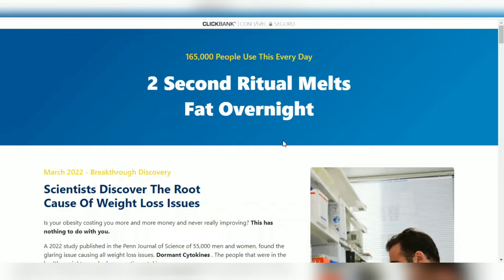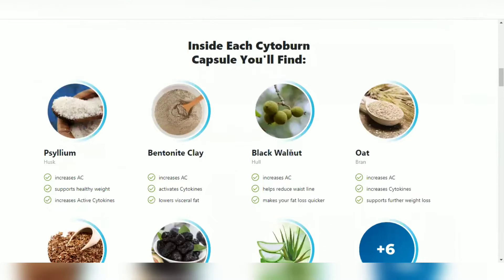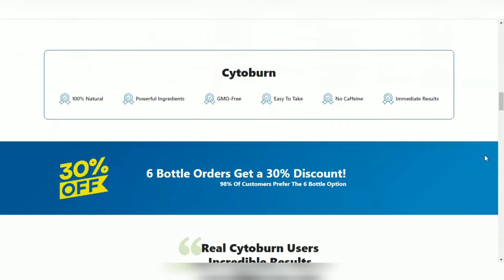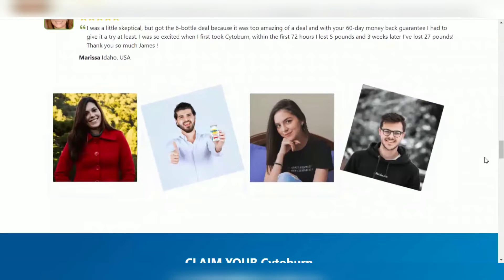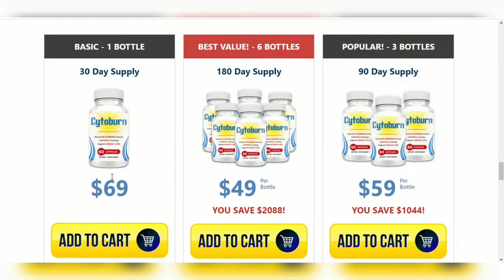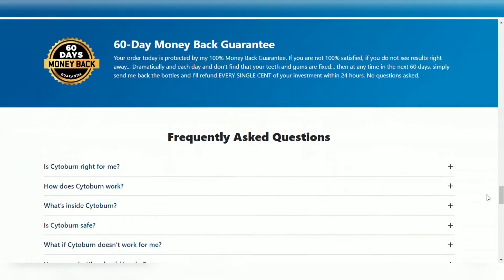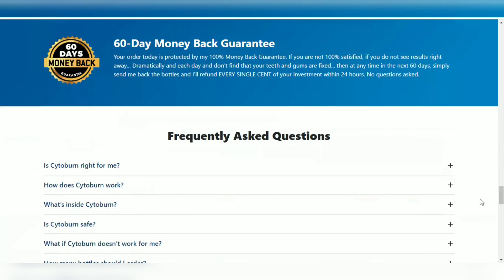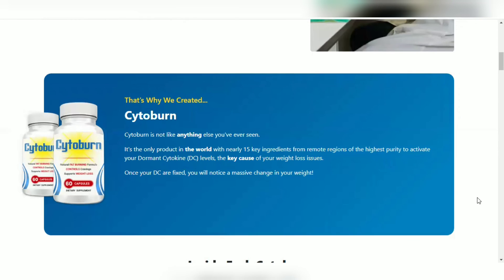CYTOBURN! CYTOBURN REVIEW!【CYTOBURN SOLVED MY WEIGHT ISSUES】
Cytoburn is not like anything else you’ve ever seen.
Hi, my name is Sophia and today I'll tell you everything you need to know about Cytoburn before actually buying the product. I also have two really important alerts so pay close attention to what I have to tell you. The first thing you need to know about Cytoburn is: be careful with the website you're going to buy Cytoburn from, because Cytoburn is only sold on the official website. To help you, I left the link to the official website down below in the description of this video.
So what is Cytoburn and it really works. And the answer is yes, Cytoburn works and after many lab tests, the researchers have identified that there is a natural formula with concentrated ingredients that will melt excess fat, and will leave you with real lean. So yes, you can trust this product, there are many people having great results with Cytoburn and you can get results as well. However, you need to keep in mind that each body will react in a unique way. That’s a little obvious, but I’m saying this so you’ll be realistic about your treatment and expectations.
There's something really important about this product that you need to know before buying it: you can actually test Cytoburn for 60 days and if you don't see results, if you don't like it for any reason, they will give you your money back.
Besides, for Cytoburn to work, you have to take the treatment seriously. Users can take two pills a day with a glass of water a day for at least 3-6 months to notice drastic results in losing stubborn pounds quickly, or else you will not see great results and you will actually get a little frustrated. You can see the initial results in the first month, but most people get better results after three months using this product.
It is also important for you to know, Cytoburn has no side effects since it is natural. So, I wanted to record this video, first to tell you to be careful with the website you are going to buy Cytoburn from and also, if you do buy the product, do the exact treatment, take it seriously. Remember to keep in mind that your results will be very different from any other person because your organism acts in a very unique way. I really hope this video helped you and I also hope that Cytoburn actually helps you a lot to improve your life, and many other benefits that this product promotes.